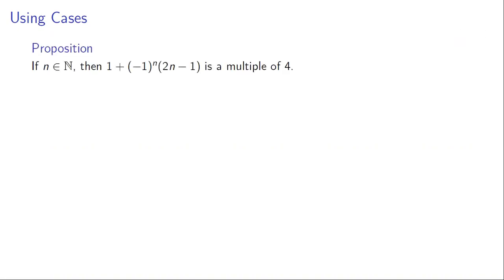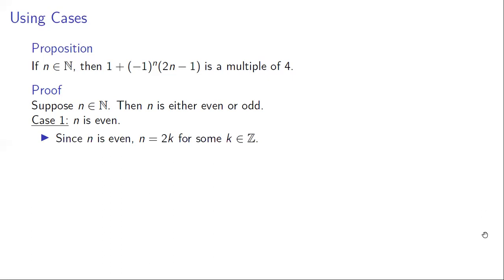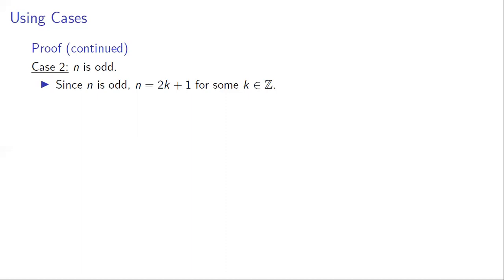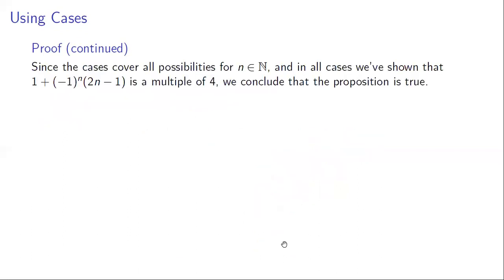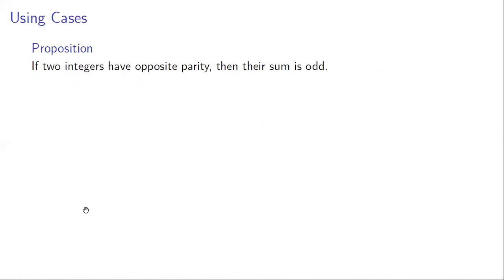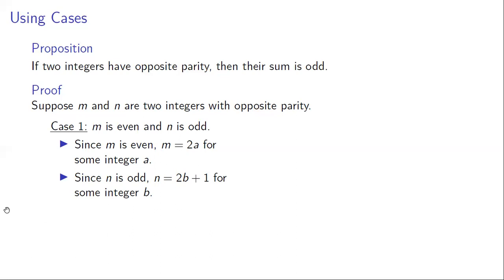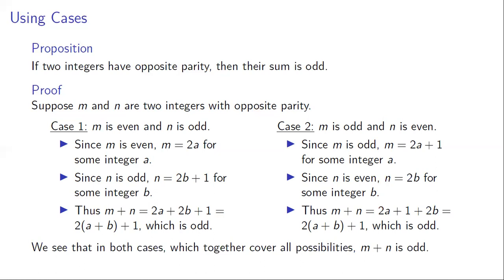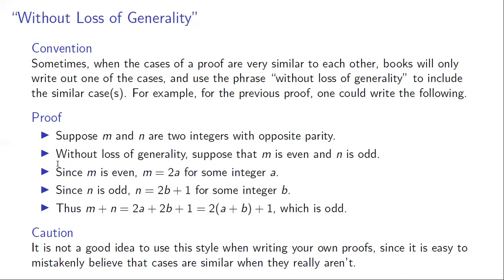Proof using cases; parity (Chapter 8 part c)